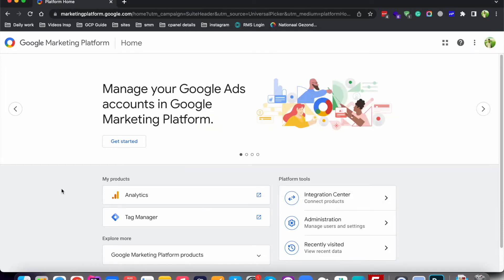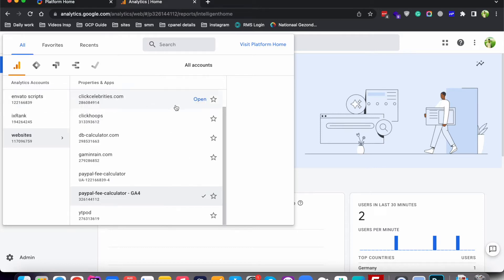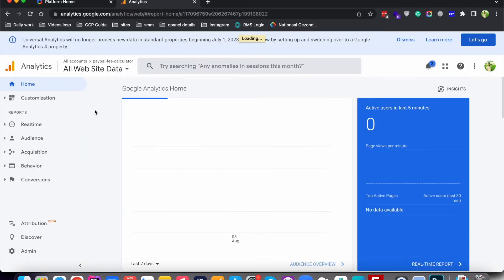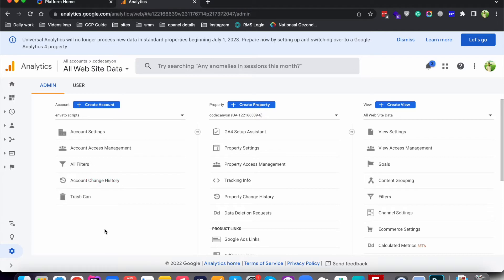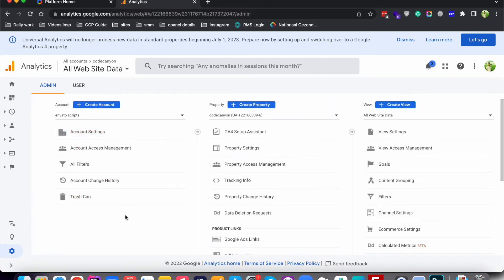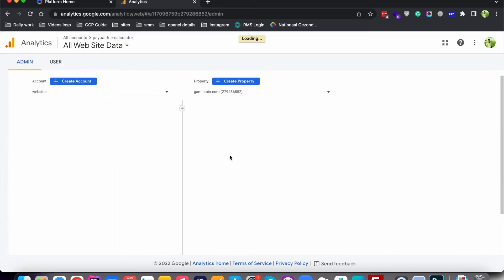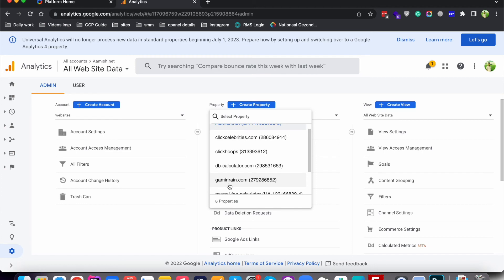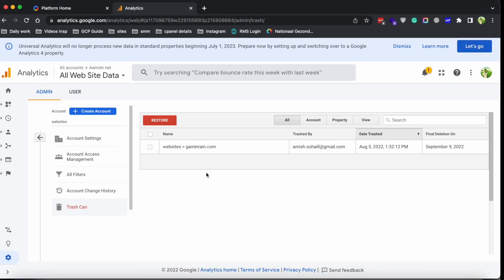How to Delete Google Analytics GA4 Property And Account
In this tutorial, you will learn how you can delete your google analytics property and account.
This tutorial is valid for both universal and GA4 properties.